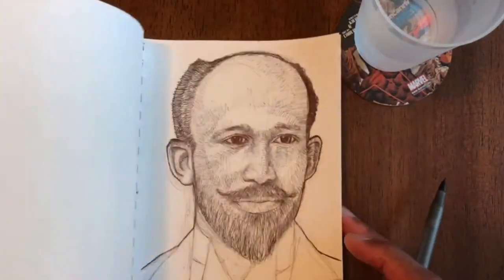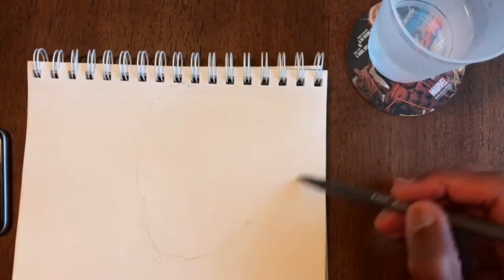Time-lapse Ballpoint Pen Drawing Fred Hampton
Me drawing Fred Hampton from a picture done with a ballpoint pen.  Enjoy.